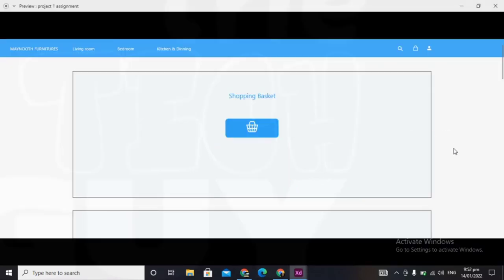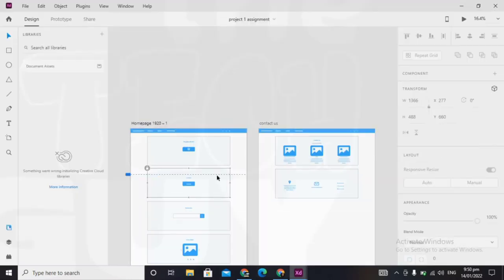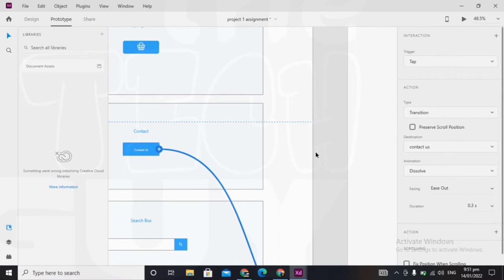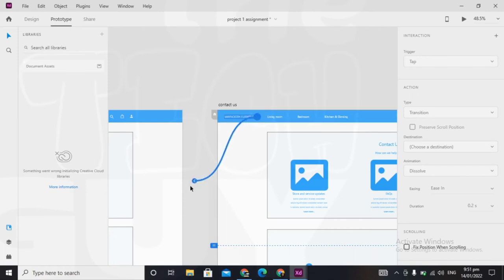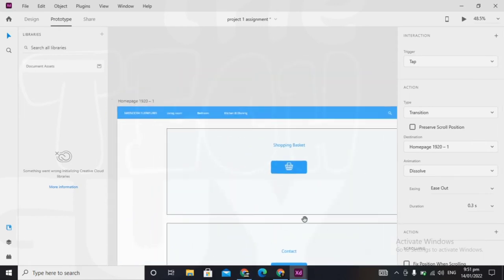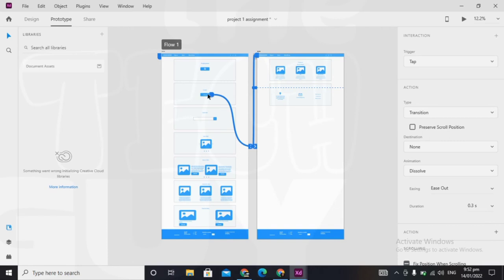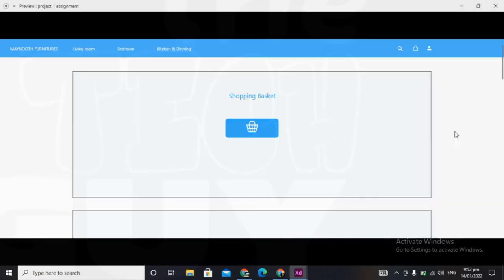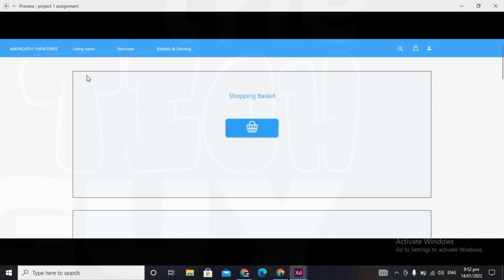prototyping wireframes using Adobe XD